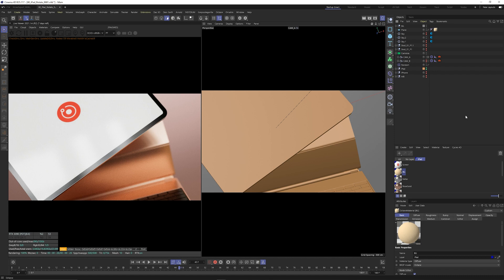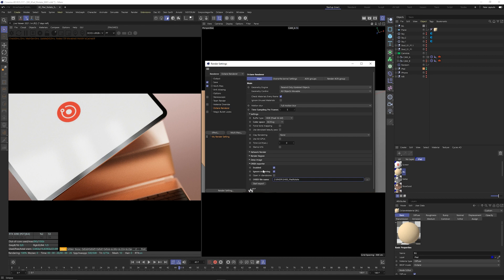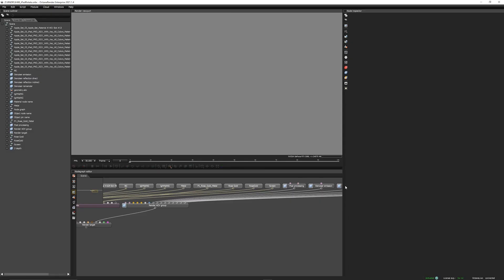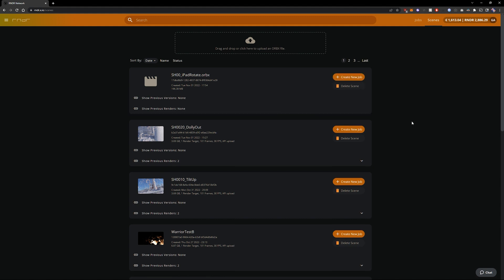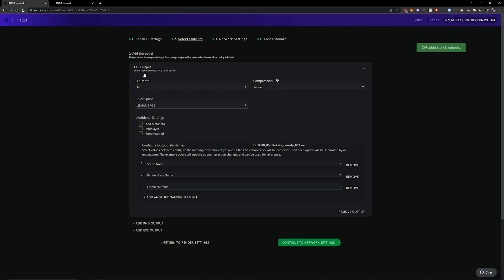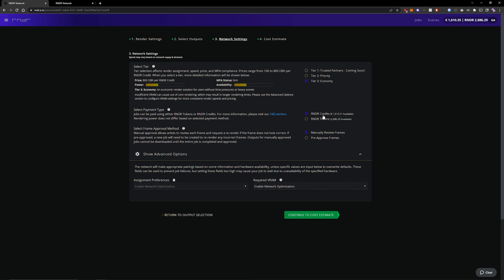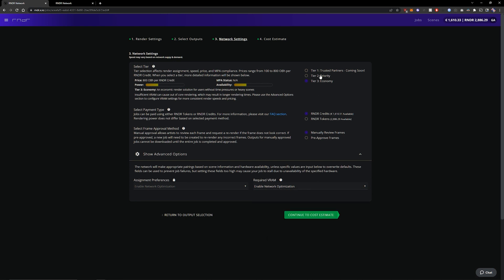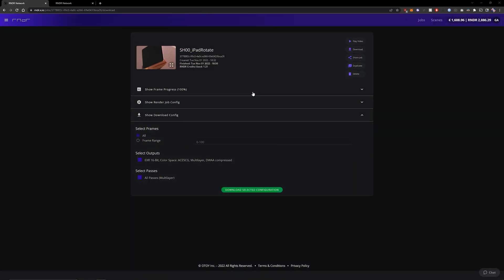How to Export Scene from C4D to ORBX, Upload onto RNDR, and Download Frames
Join the RNDR Discord where community members are discussing the future of the Render Network